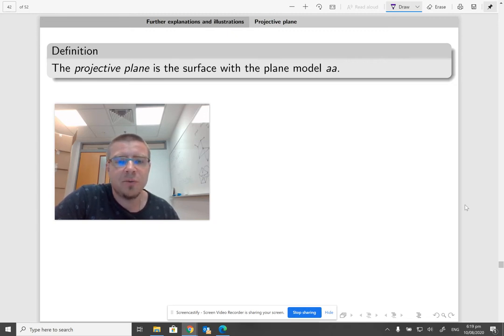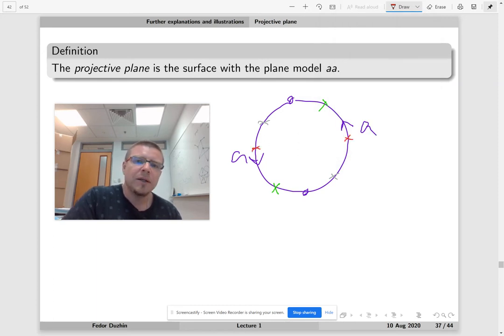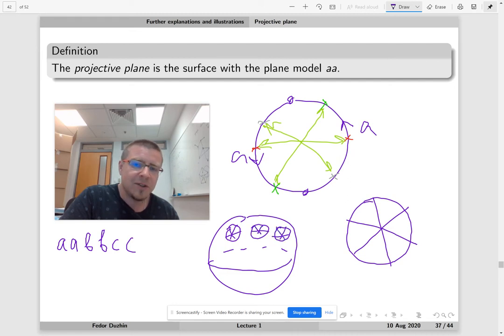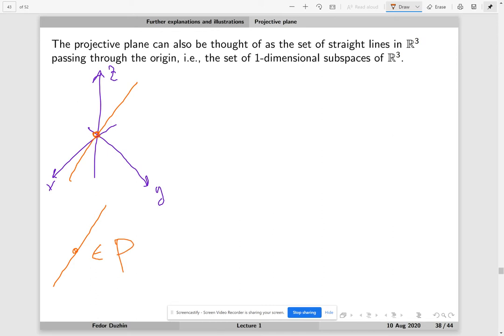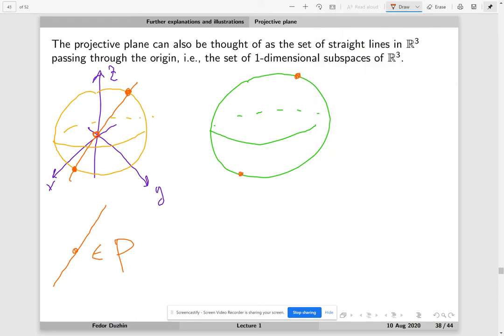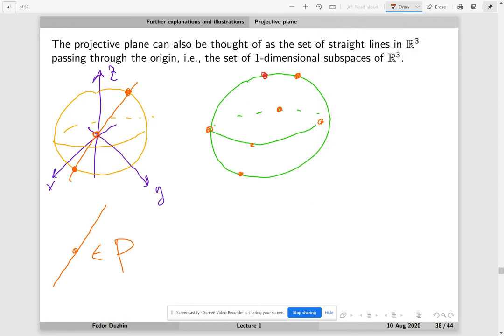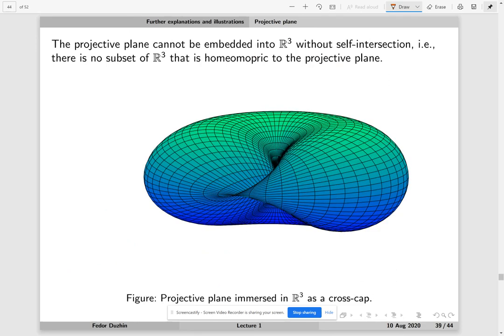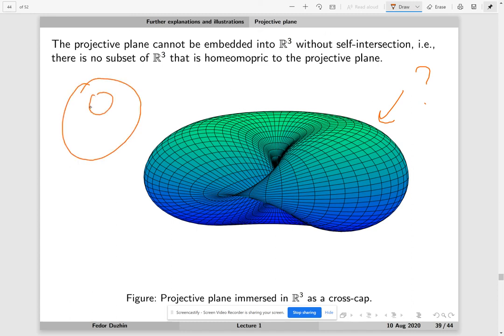MH3600 Knots and Surfaces Part 14: projective plane